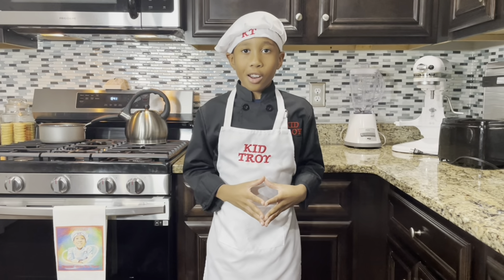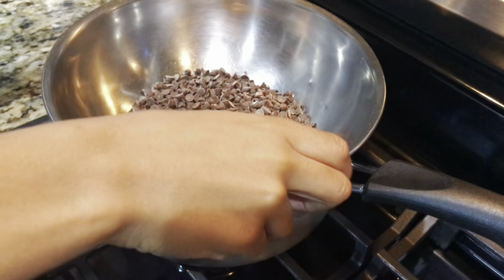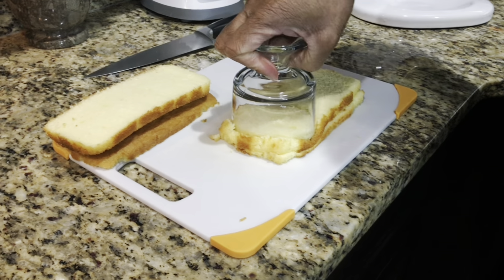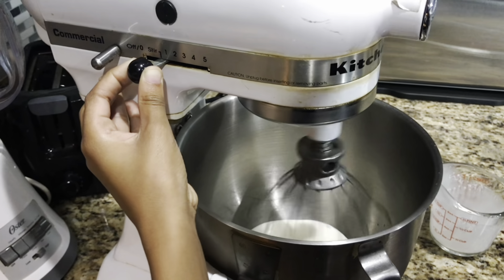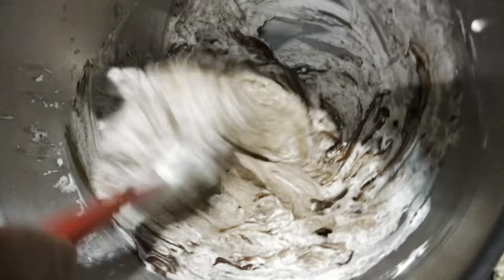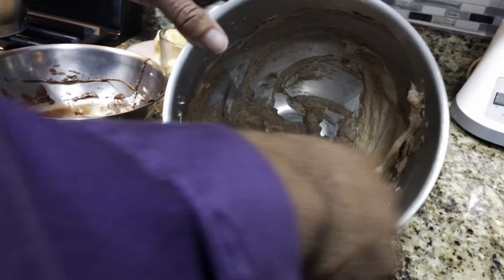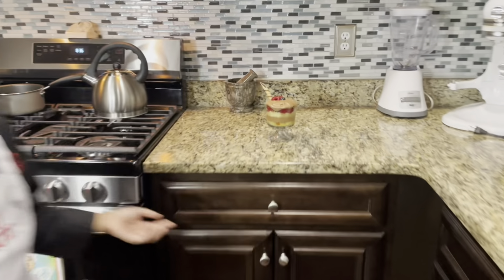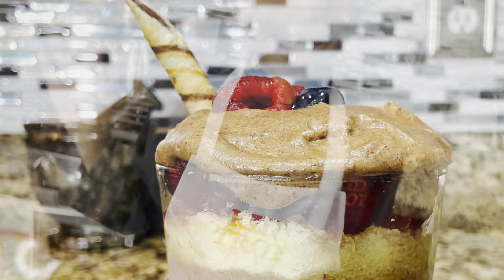How to make Chocolate Mousse Trifle- Kookin' with Kid Troy, S7, EP10- SF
This dessert is quite delicious and well worth the effort. Please sit back and watch or participate along with the creation of this wonderful dish. Enjoy!

CHOCOLATE MOUSSE TRIFLE
Yields 4portions

Simple Syrup:               1 to 1 ratio
Almond or vanilla Extract             1/2 tsp
Simmer on the stove for 8-12min while stirring repeatedly. Remove from heat and allow to cool for a few minutes.

Trifle Items:
Sponge Cake, store bought           1 loaf cake
Chocolate, melted                           6 oz
Berries of choice                             1 cup
Sugar                                                 2/3 cup (Depending on desired sweetness)

DIRECTIONS:
Make simple syrup and set aside. Slice  cake lengthwise to make two or three layers.
Take the dish being used to cut out sponge cake disk for the dessert. Then set aside for later use.
Put metal bowl and whisk attachment in the freezer for 10min.
Melt chocolate over a double boiler and fold into whip topping once topping is made.
Take mixing bowl and whisk out of freezer and mix heavy whipping cream, vanilla and sugar into cold bowl until stiff peaks form in heavy cream.
Once heavy cream has turned into whipped topping, fold in melted chocolate and vigorously incorporate the two until a smooth even consistency is formed. This is now chocolate mousse.
Place berries in a bowl and pour a few teaspoons of syrup on berries.
Place a couple of teaspoons of simple syrup on the first disk.
Scoop desired amount of mousse onto the sponge disk in the dessert dish.
Place another sponge disk on top and add berries with syrup on top.
Top with more mousse or finish with another disk or nothing at all. Garnish as desired. Chill in refrigerator for about an hour and serve.

Place one of the disk inside the dish. After